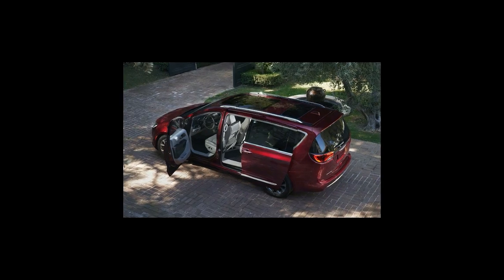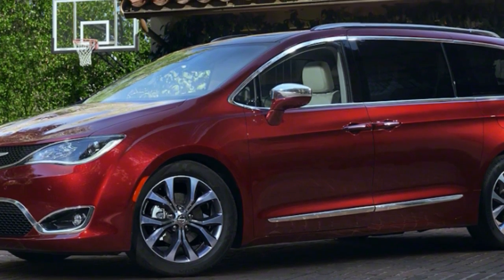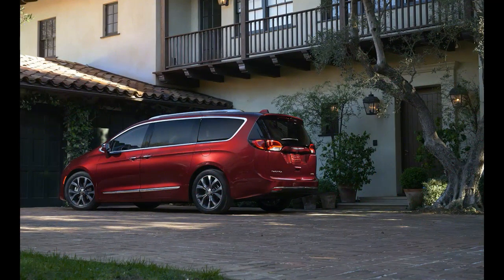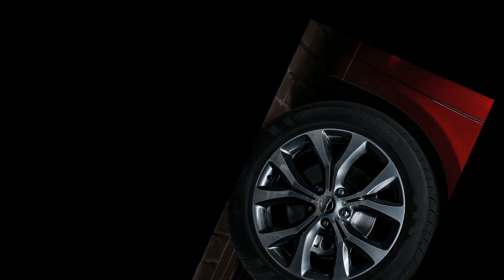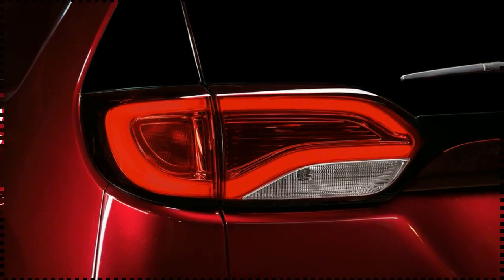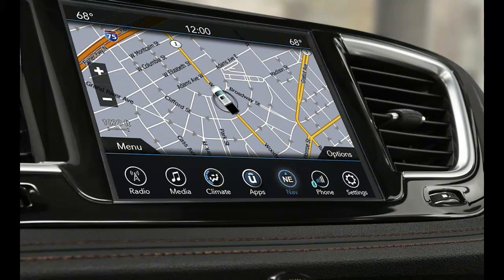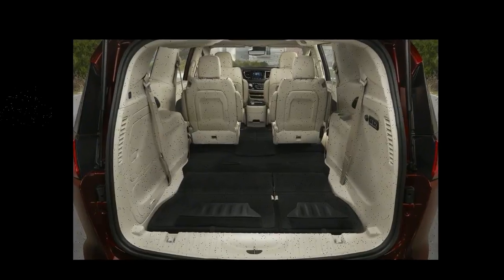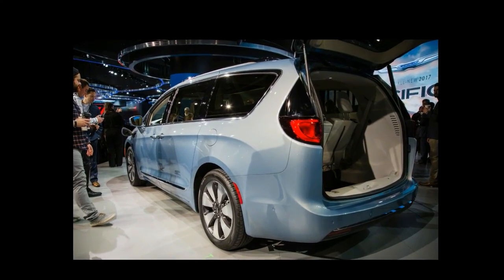2017 Chrysler Pacifica model type and top speed acceleration